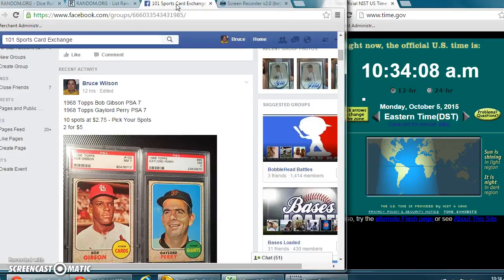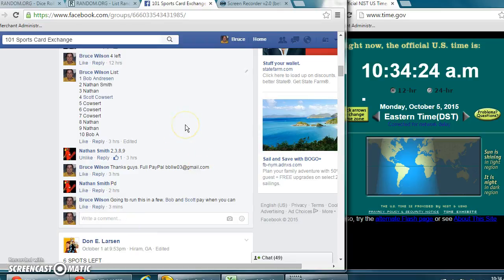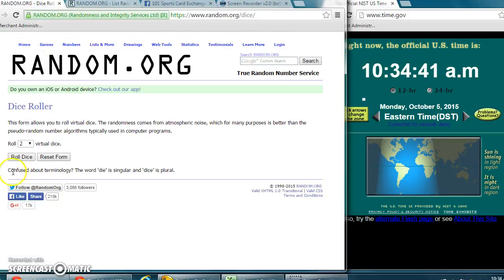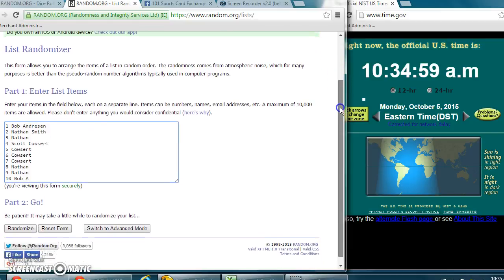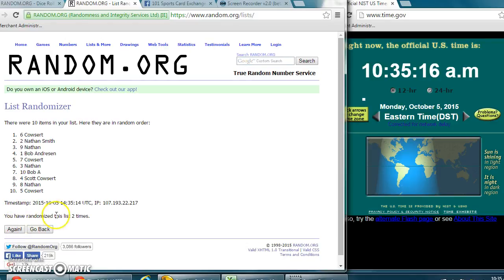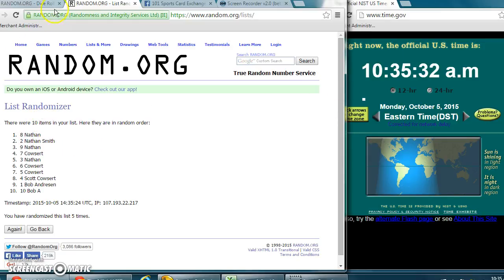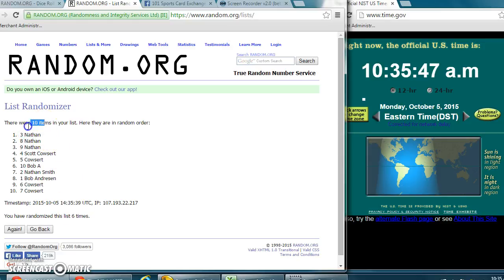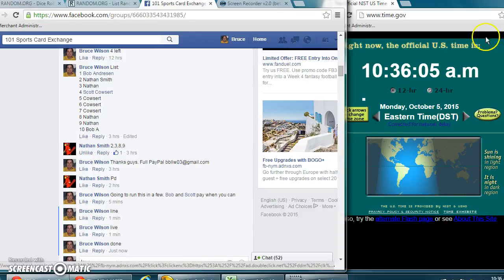1968 Topps PSA 7's